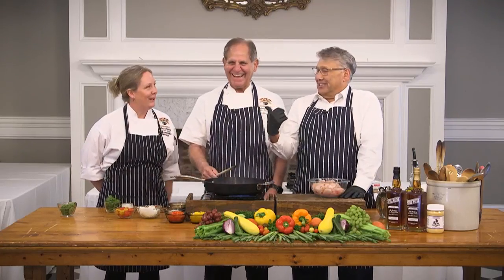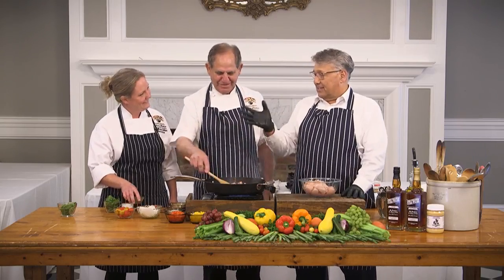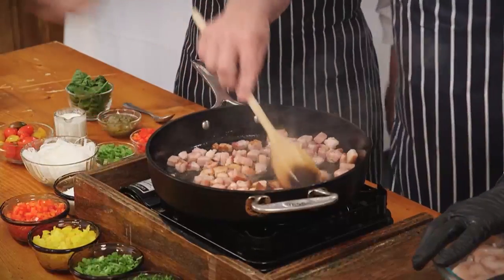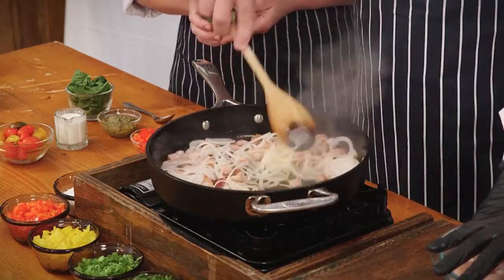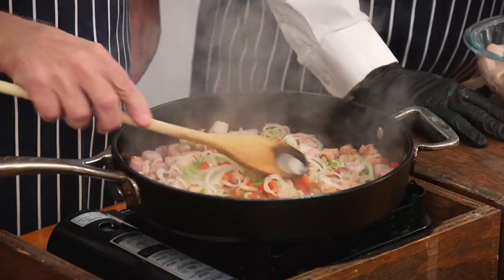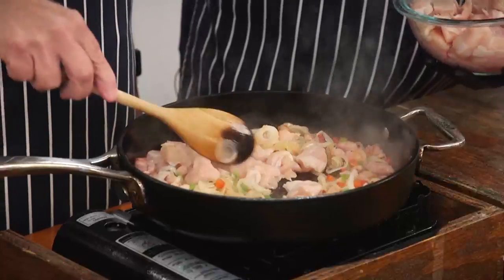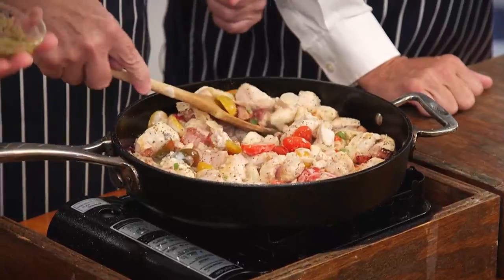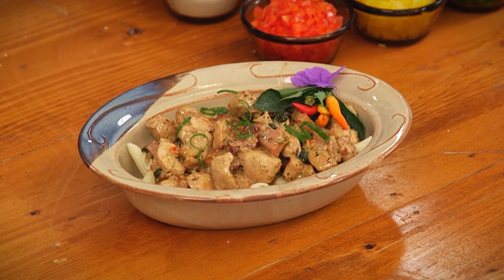Pesto Pan Chicken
This simple and delicious recipe is easy enough to prepare any day of the week.